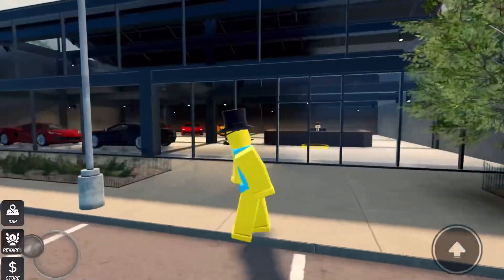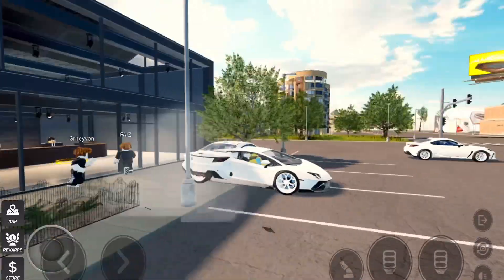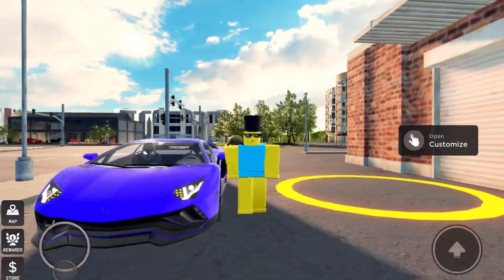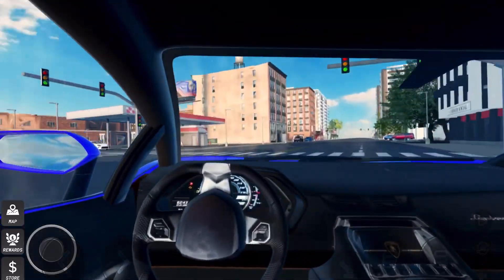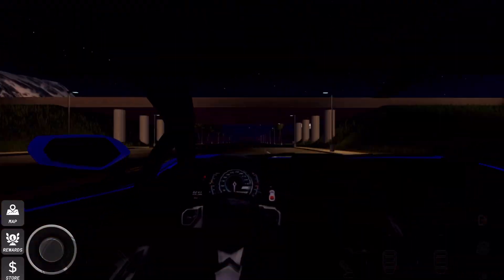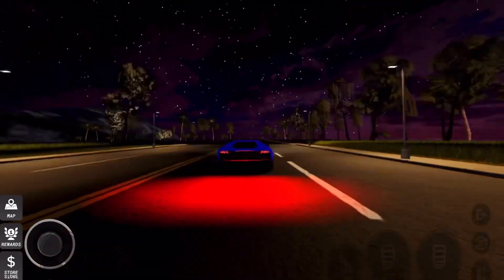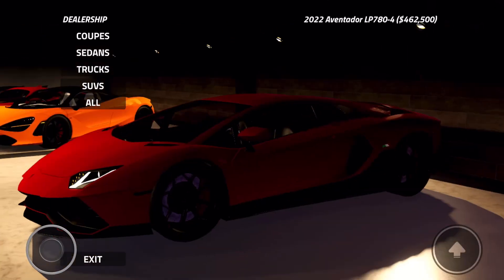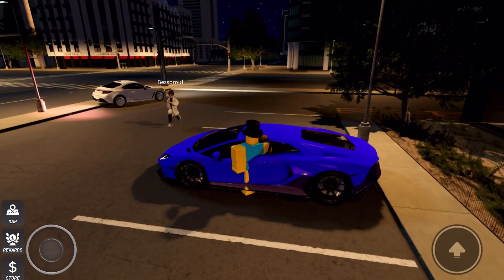Building a TWIN TURBO LAMBORGHINI!!!